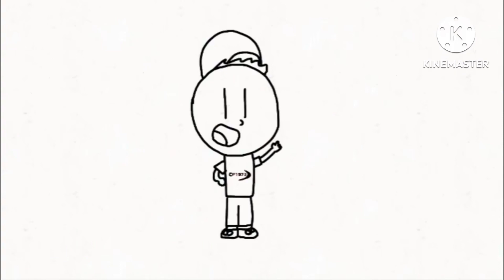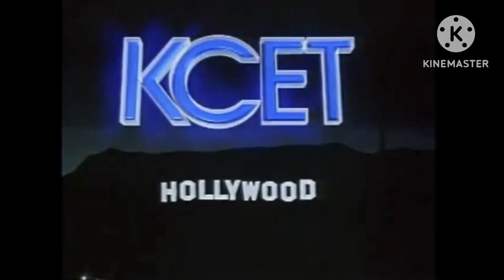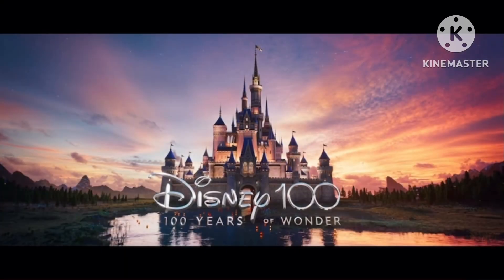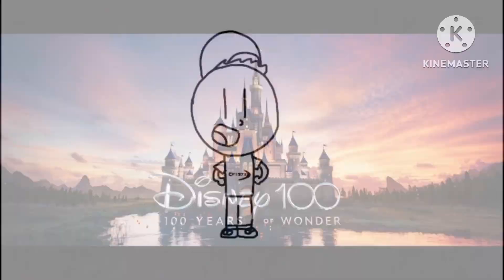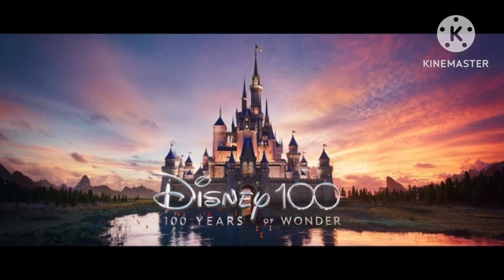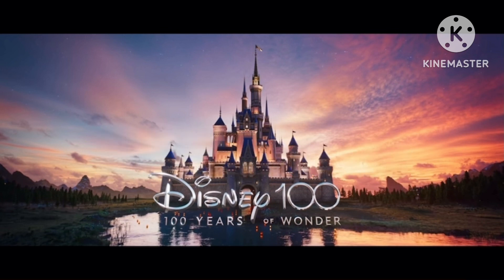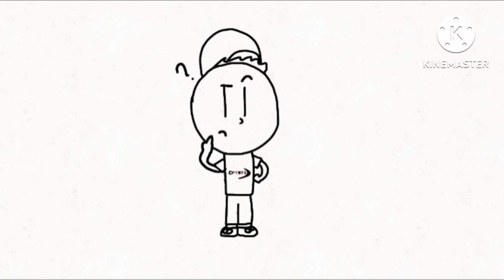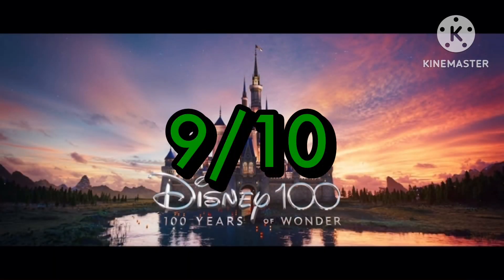Disney's 100th Anniversary Logo | Logo Reviews